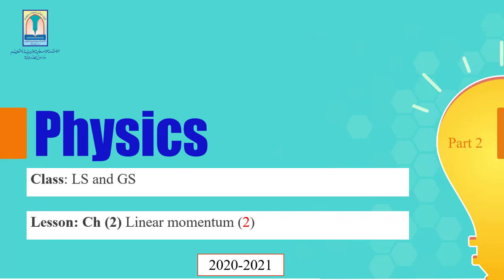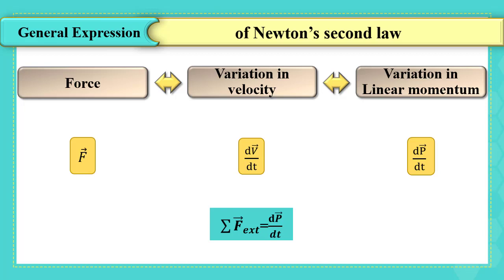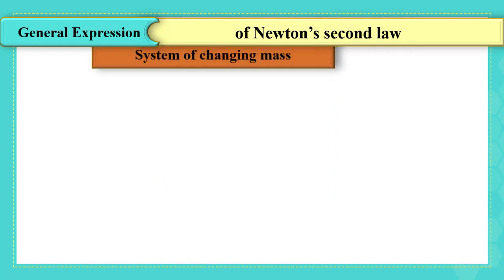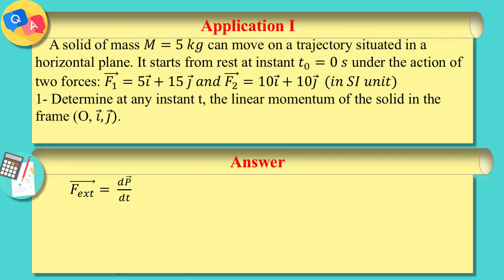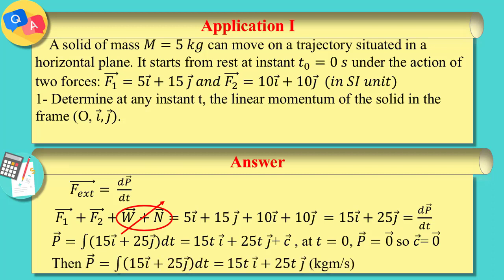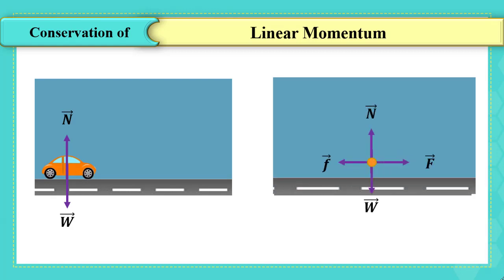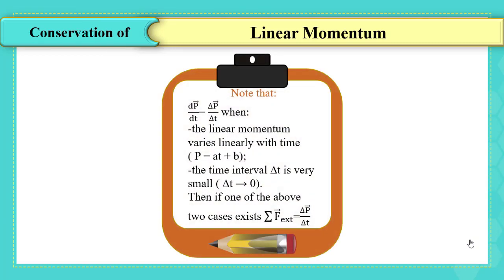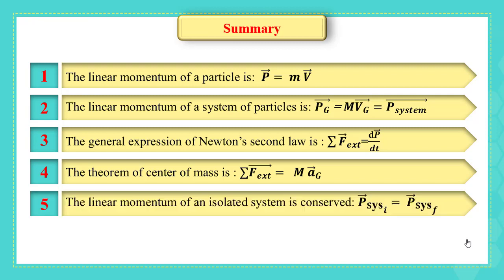G12 GS Phy Video 2 of 4 En 21 22